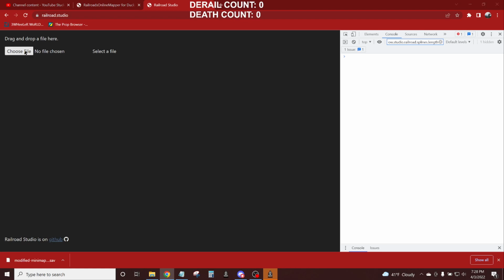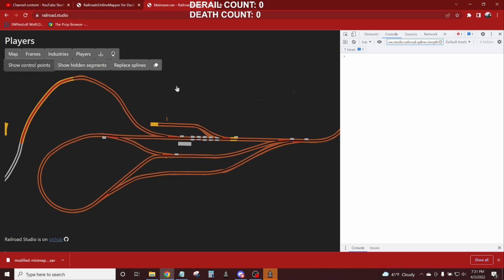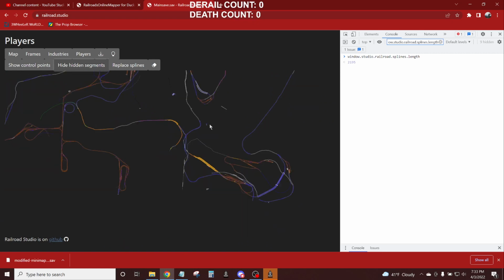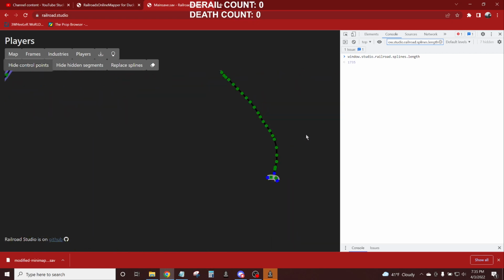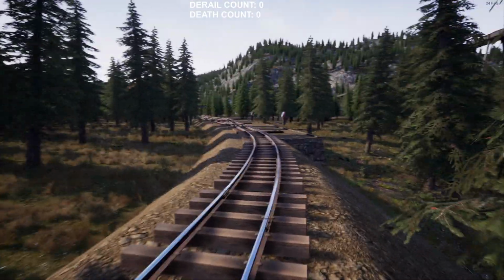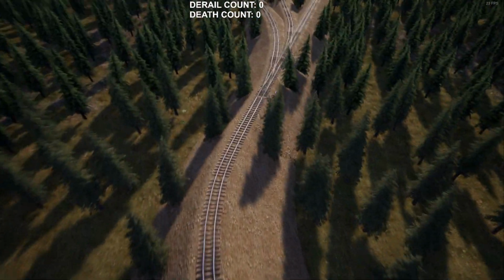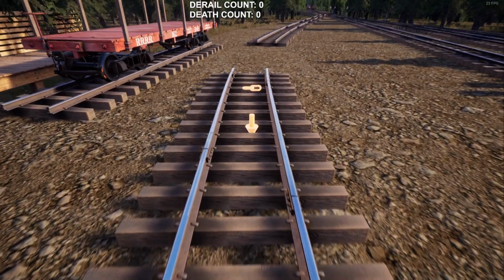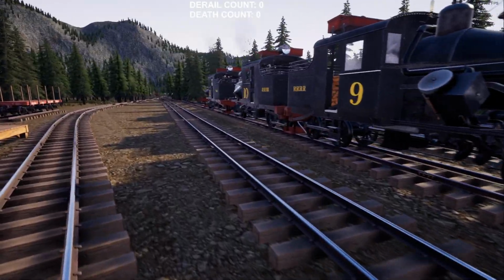Railroads Online! Railroad.Studio Tutorial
This is the link, just type in URL box.
Railroad.studio

Twitch.tv/humanity_kills

HK map, all but 3 industries are moved. Very scenic. Find the easter egg, (hint, it's a roller coaster!!!)